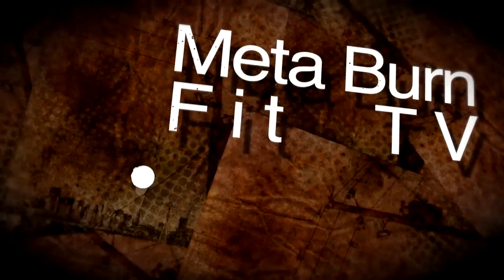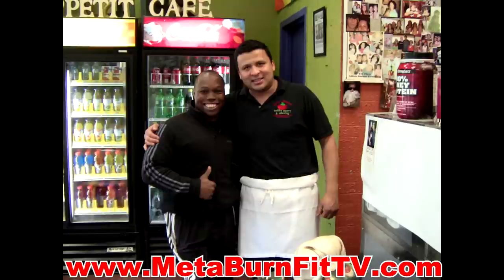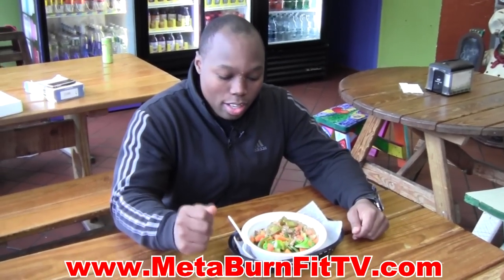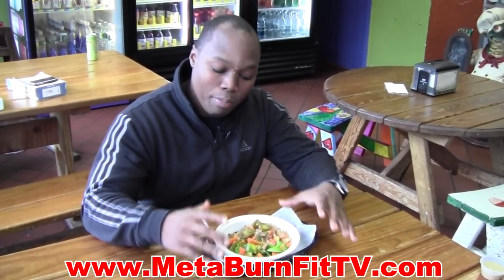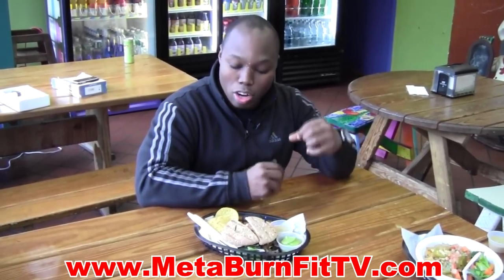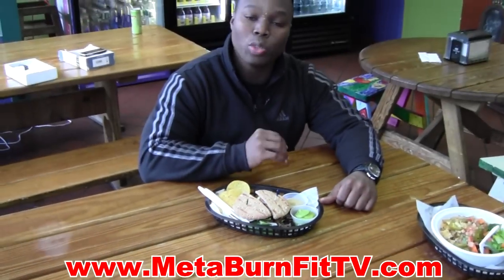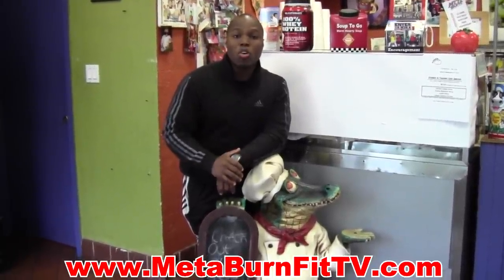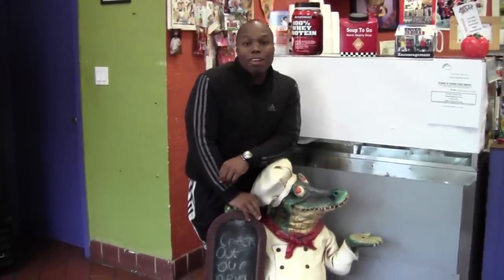healthy restaurant food for weightloss | Tighten Up Tips